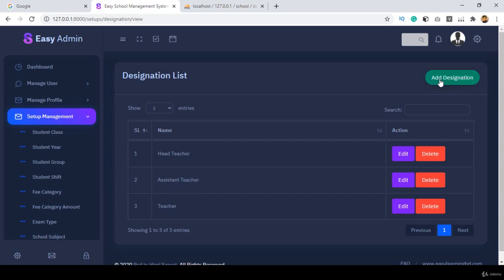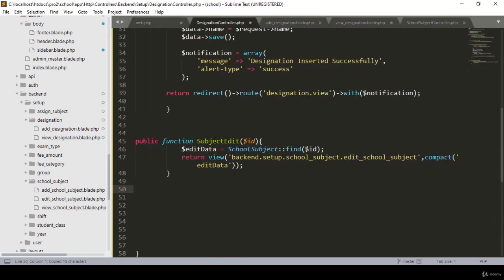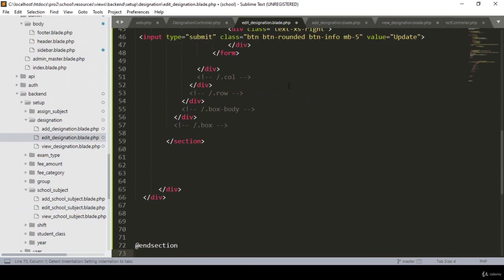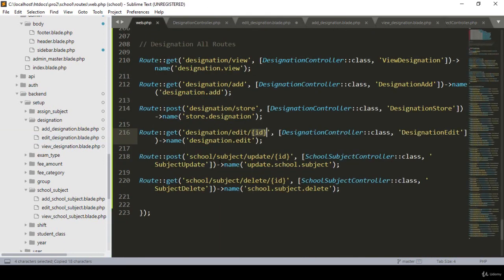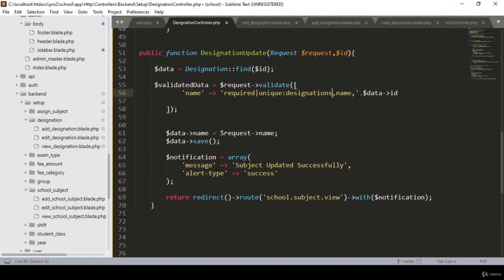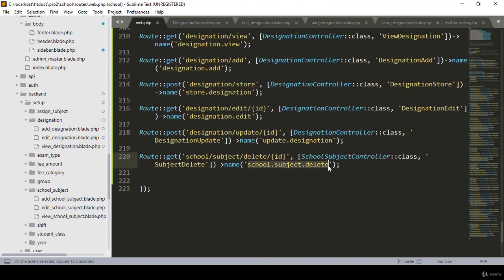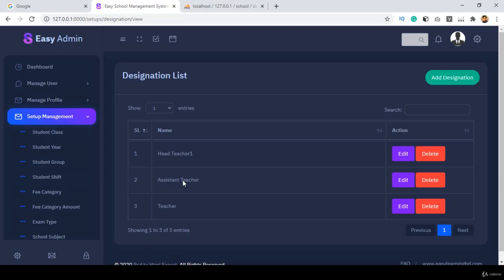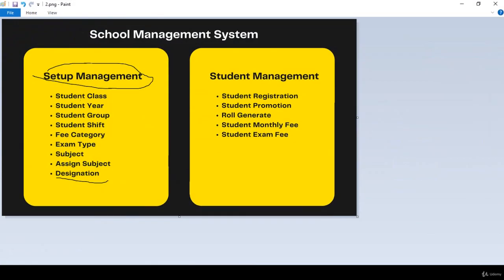2 Working Designation Part 2